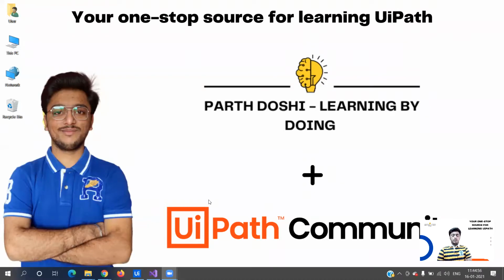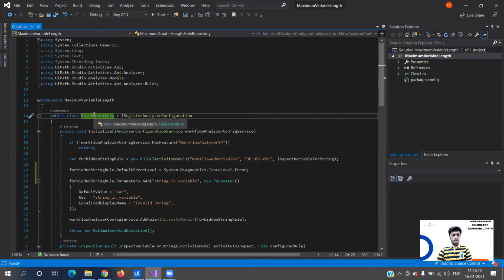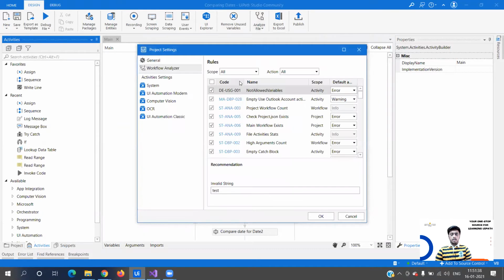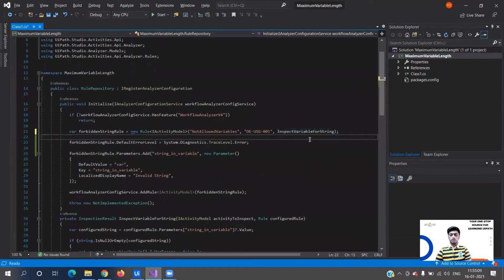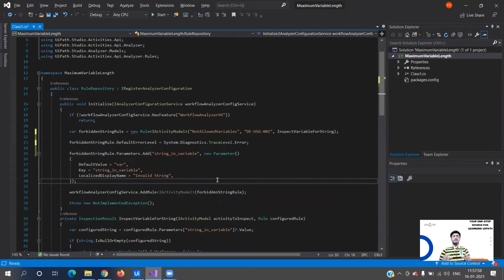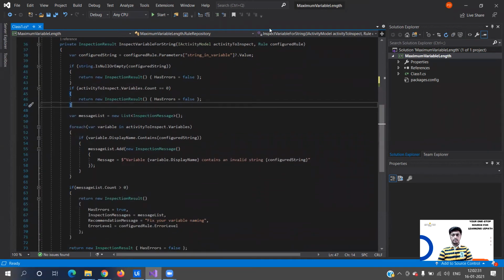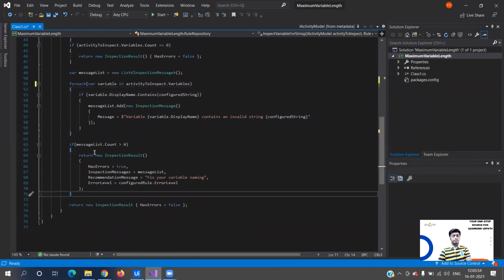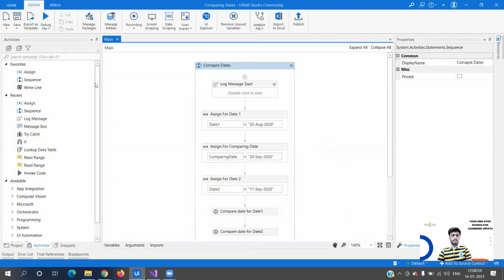Building A Custom Workflow Analyzer Rule in UiPath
Previously we have seen how to use workflow analyzer rules to follow best automation practices during development.

But here's something more interesting, In this video, we are going to build our own custom workflow analyzer rule in C# and then use it in UiPath Studio.

I will be explaining the complete code from scratch which involves the following topics:
1) Giving meaningful code, name, and scope to the rule
2) Giving the option to change the default rule value
3) Recommendation message if the rule is not followed
4) Showing customized for each activity
5) Different scope of the rule